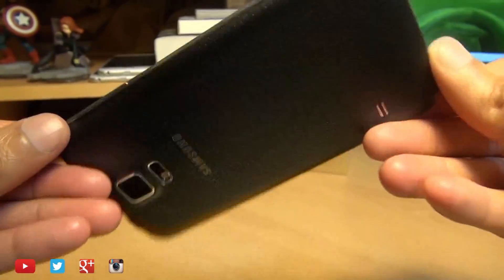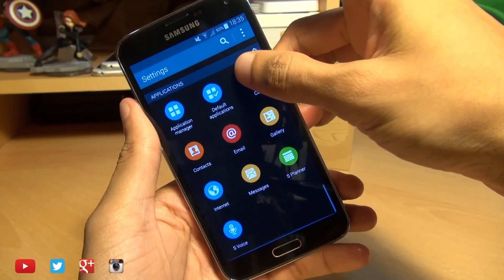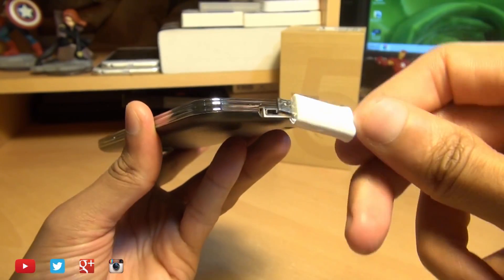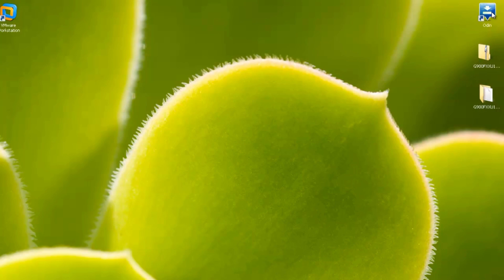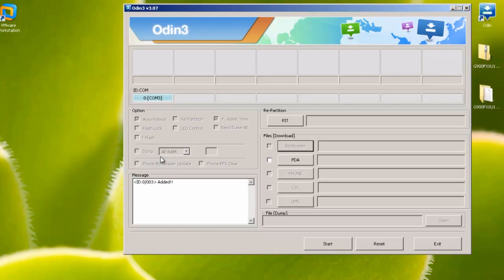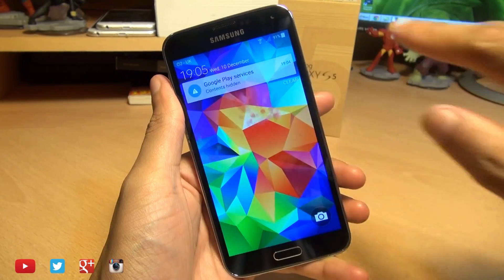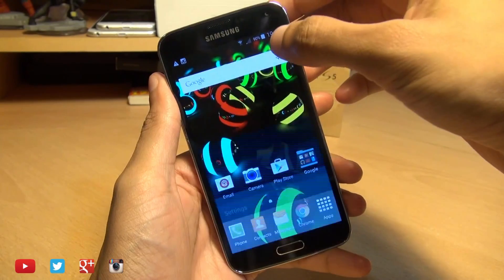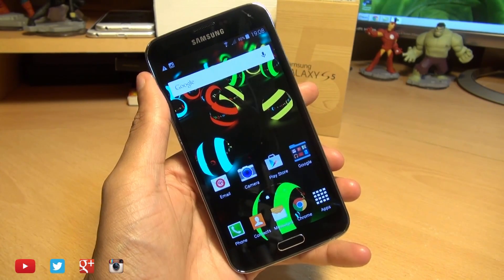How to Update / Install Android 5.0 Lollipop on Samsung Galaxy S5 Easily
How to Update & Install Android 5.0 Lollipop on Samsung Galaxy S5 (SM-G900F) Step by Step in full